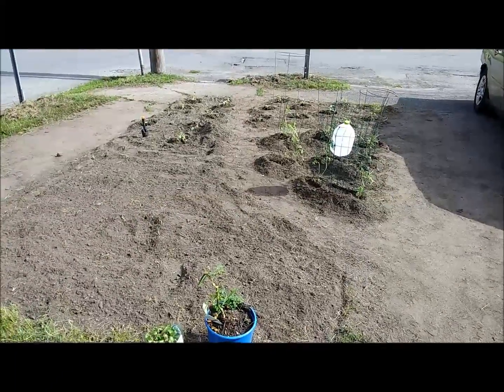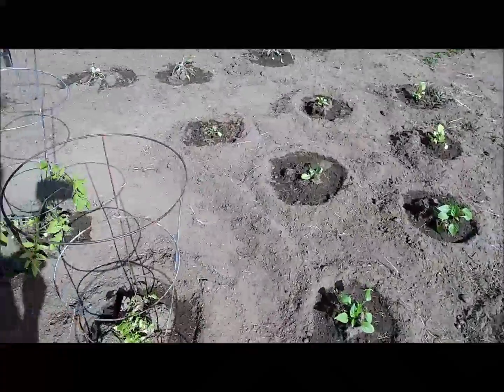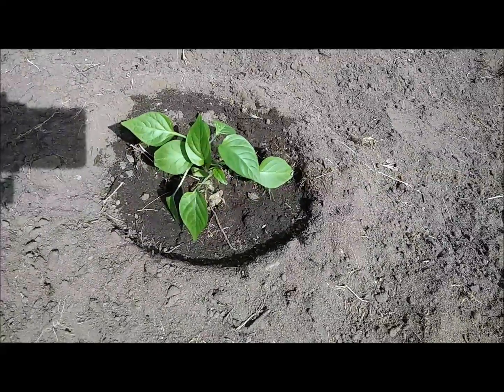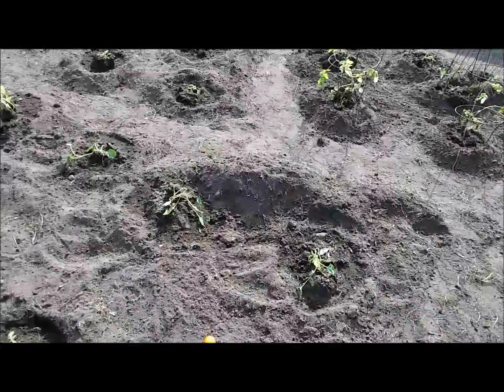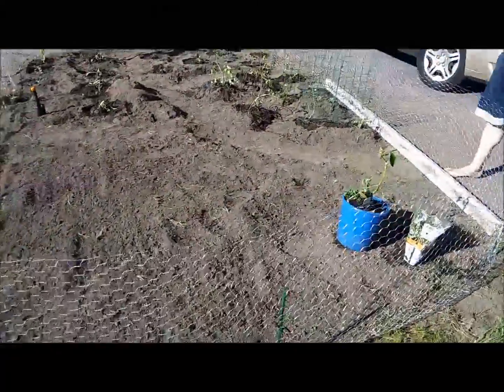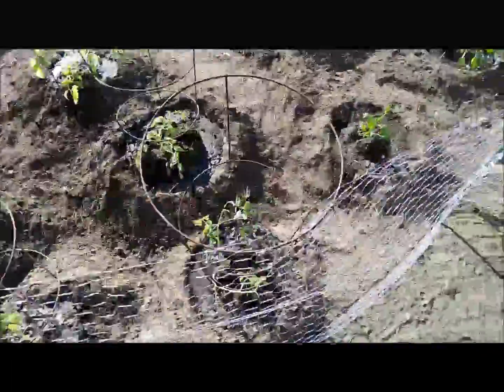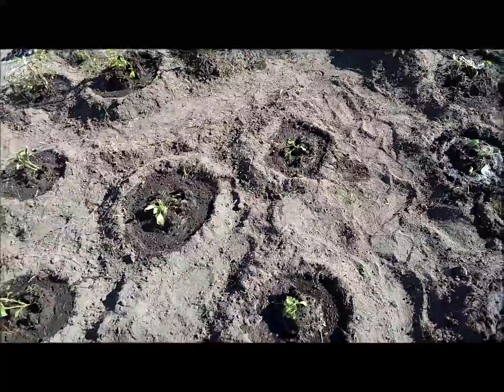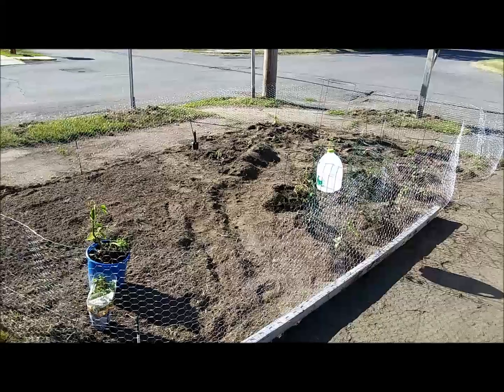Community Garden Part One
See how the Garden starts and how it progresses up to June 12! Originated and curated by Tom Staudle, the Garden is open for all to enjoy.